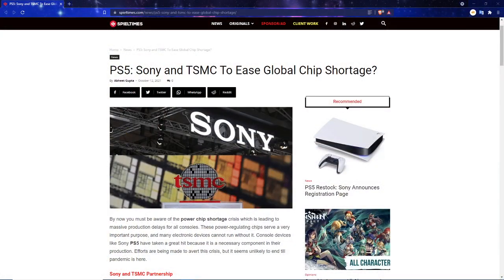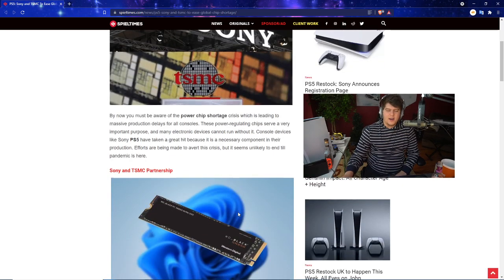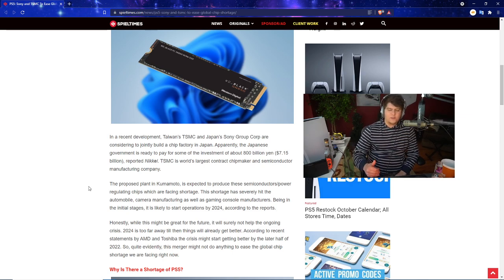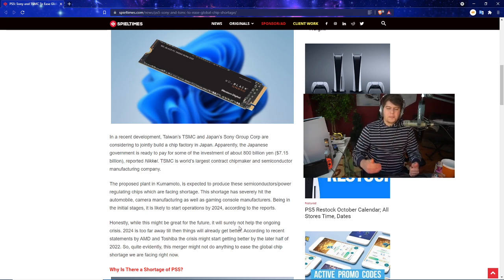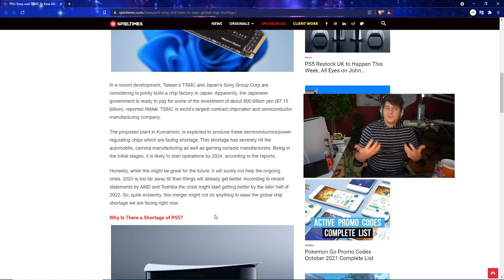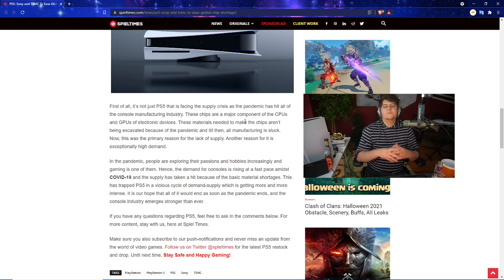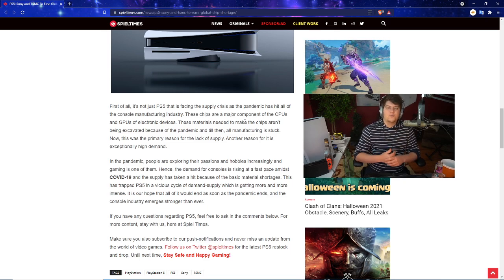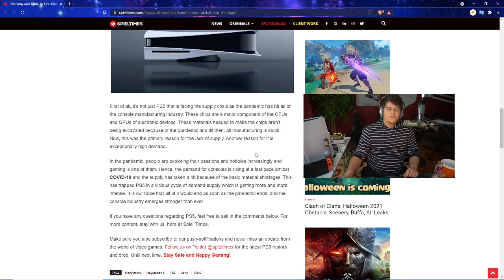BIG NEWS! SONY AND TSMC ARE TEAMING UP TO MAKE THEIR OWN SEMICONDUCTOR FACTORY! PS5 / PLAYSTASTION 5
RED PS5 CONTROLLER - BLACK PS5 CONTROLLER PS5 AMAZON (ad) | TWITCH STREAM | twitter
0:00 Intro
1:20 INTERESTING NEWS! PS5 AND TSM MIGHT BE TEAMING UP?!

Walmart: PS5 | PS5 Digital Edition (get stock notifications)
GameStop: PS5 | PS5 Digital Edition
Target: PS5 | PS5 Digital Edition
Sony: PS5 | PS5 Digital Edition
Newegg: PS5 | PS5 Digital Edition (auto notify available)